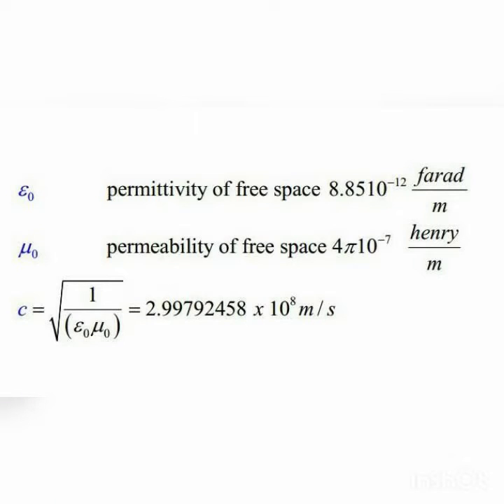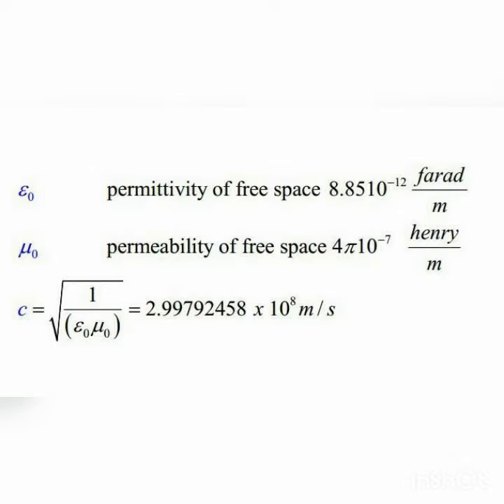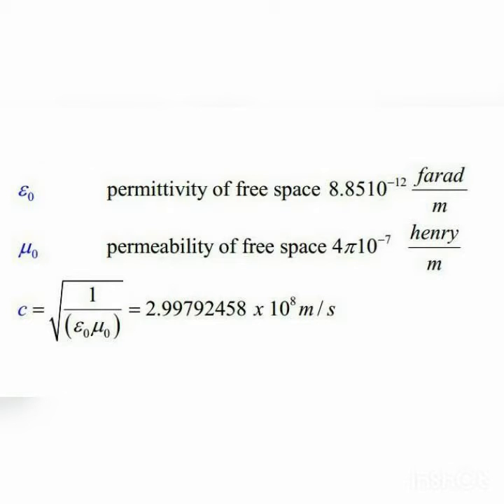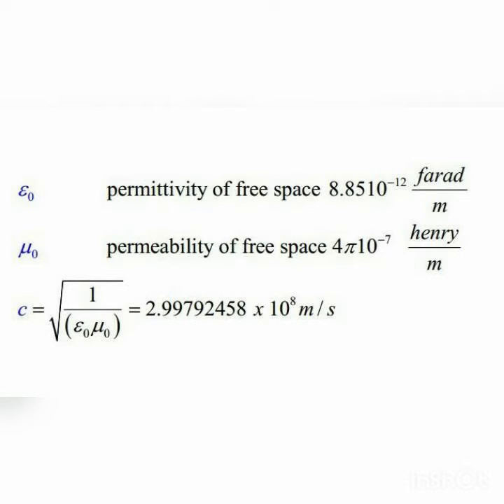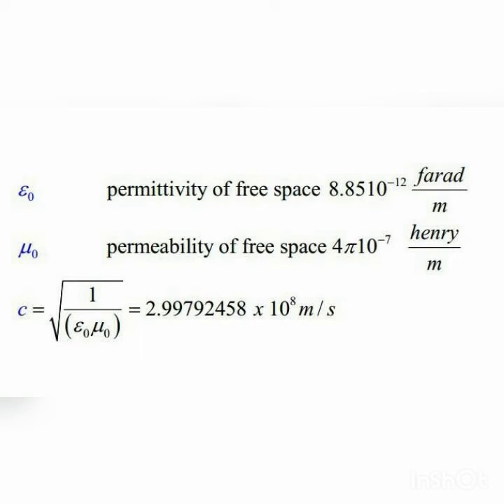Difference between permittivity and permeability and relation with speed of light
Physics | 2nd year | HSSC II